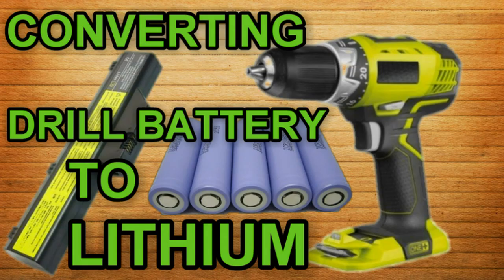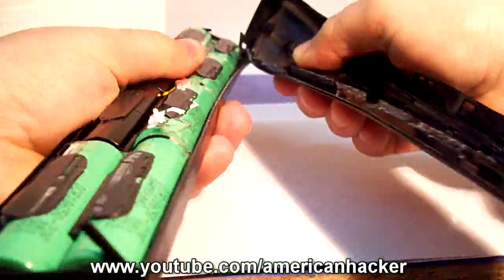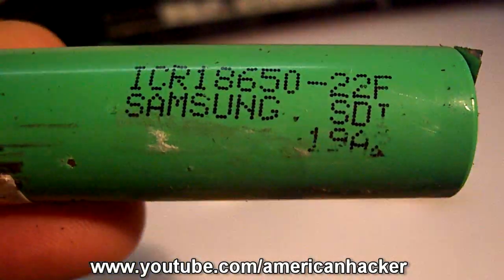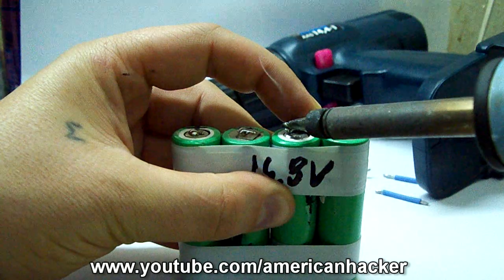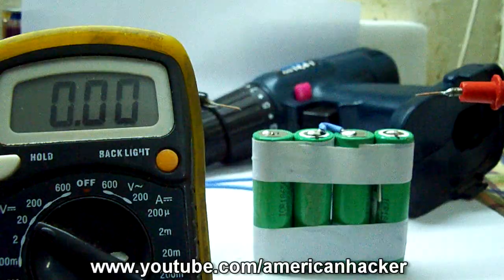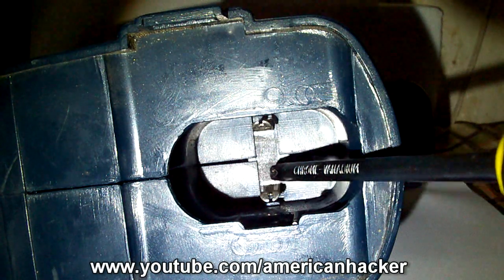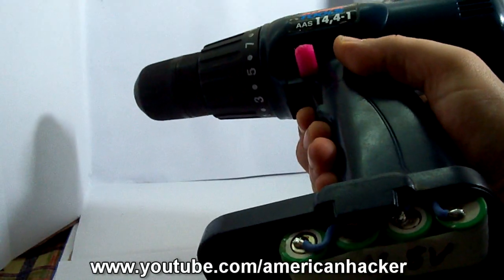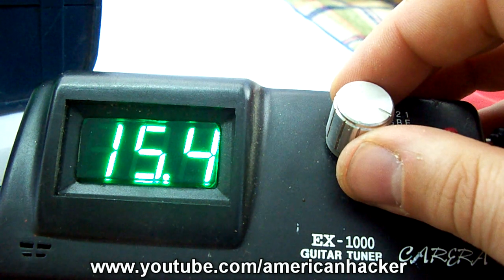Upgrade Your Drill Battery To Lithium For Free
Convert your cordless drill battery to lithium for free by makeing battery pack out of old laptop battery.So your power drill will be upgraded to lithium and will last longer.